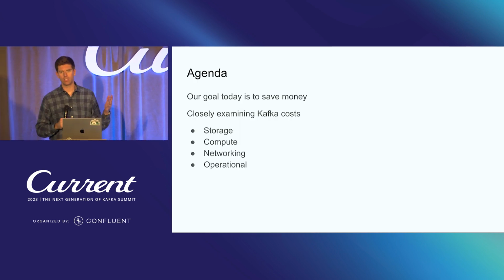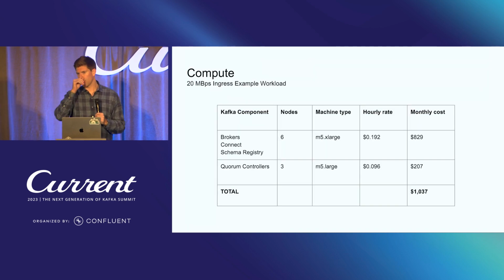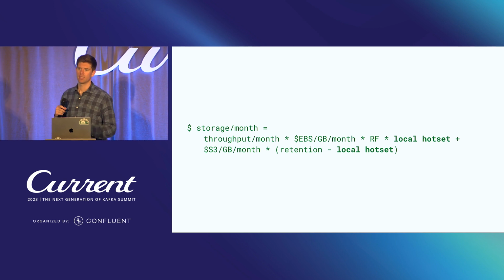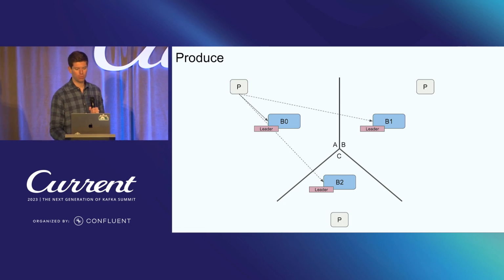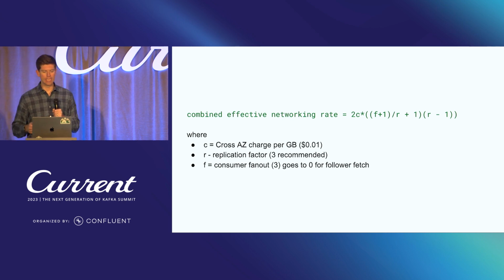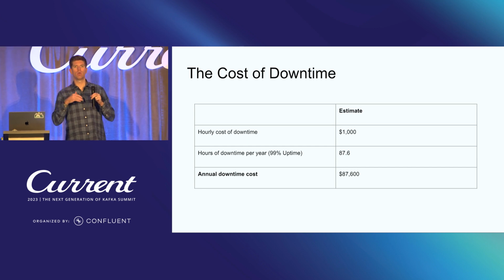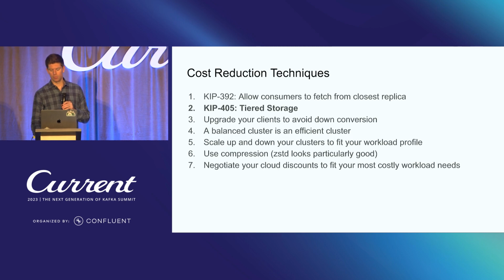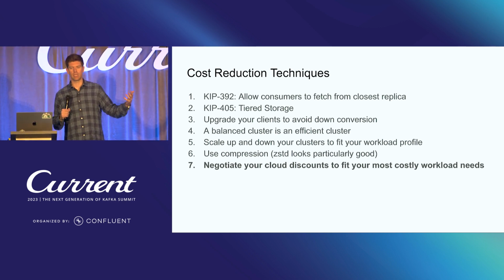Save Money by Uncovering Kafka’s Hidden Cloud Costs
These days, optimizing costs and increasing efficiencies are on everyone’s mind, so this might be the first time in many years that you’ve had to rationalize and justify your cloud costs. Your Kafka spend is likely no exception.

But figuring out how much your Cloud-based Kafka costs can be challenging. Your cloud provider doesn’t give you a bill that says, “here is how much your Kafka service costs.” You need to tag all your machines, examine network utilization, and track down all the teams that are using your service.

In this session, we will dive into Kafka’s network, storage, compute costs, and more to show you how to calculate and anticipate the bill for your Kafka deployment. And to take it a step further, we’ll explore what Confluent has done to reduce Kafka cloud costs for ourselves and our customers.

By the end of the session, you’ll have the knowledge you need to be more efficient in your Kafka cloud usage, justify your cloud-based Kafka deployment, and ultimately save you and your company money.